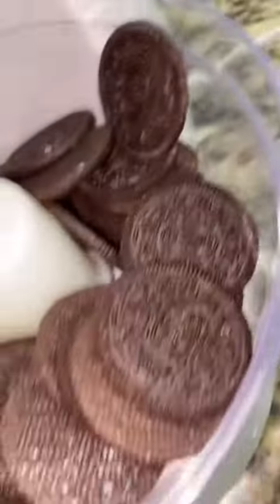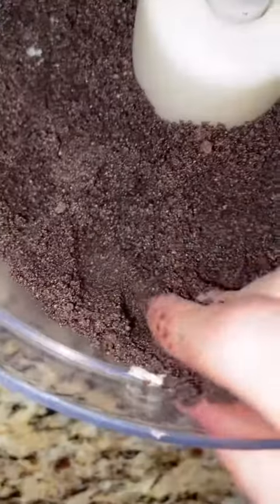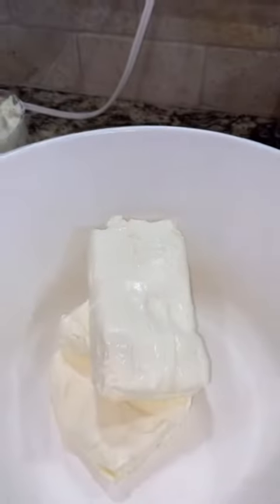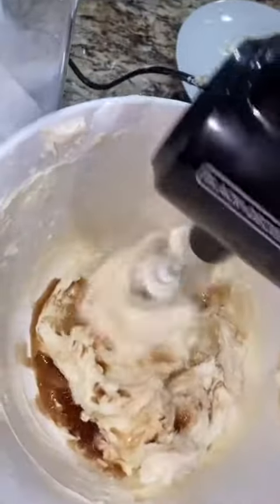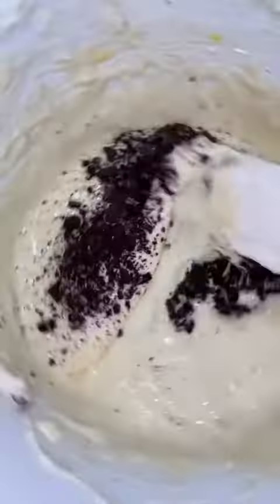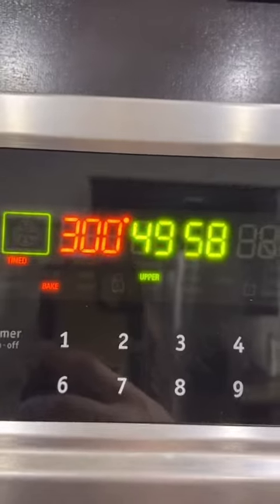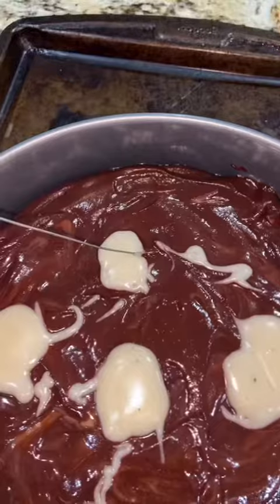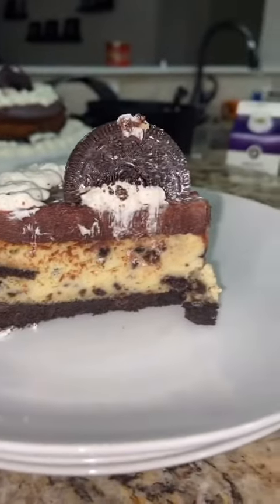This is not my recipe besides just melting the white stuff in the Oreo lmao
This is not my recipe besides just melting the white stuff in the Oreo lmao, that was more of a fail funny vid Bc I can’t bake and don’t have the pat